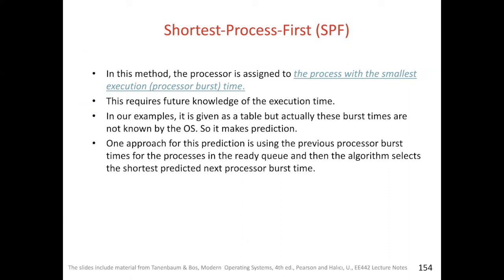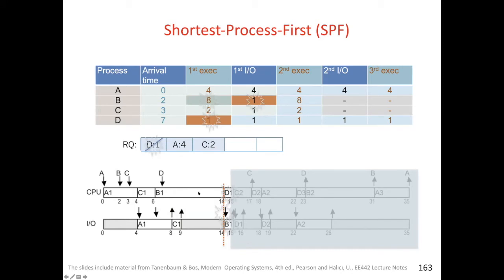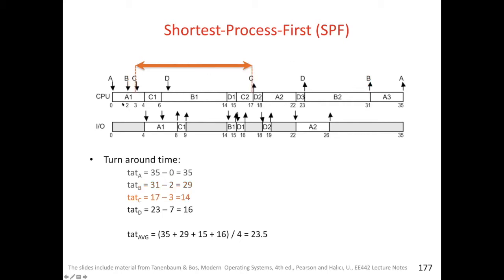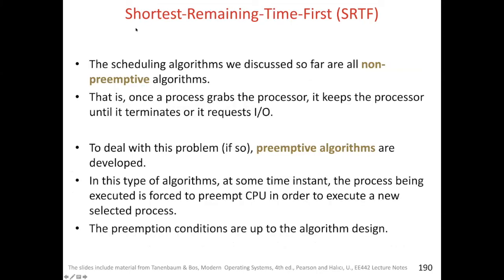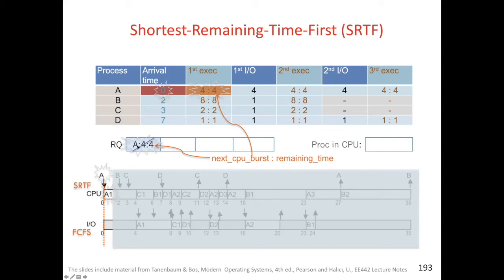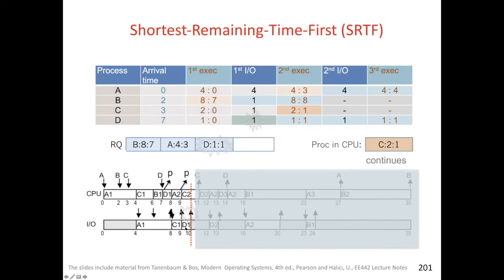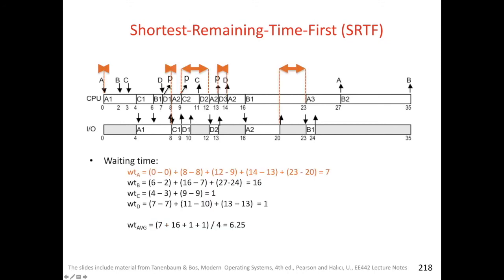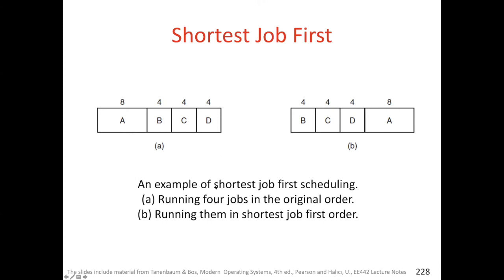EE442 CH2 P8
Processes and Threads  Part8